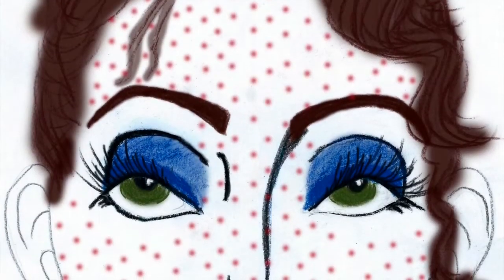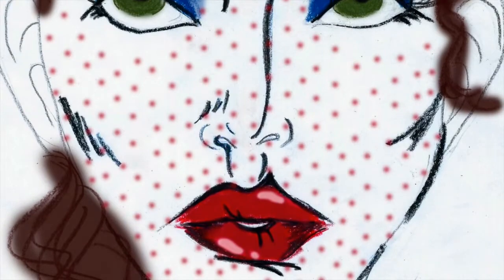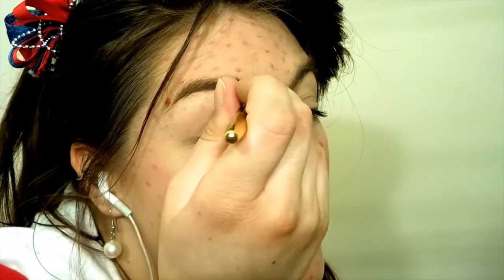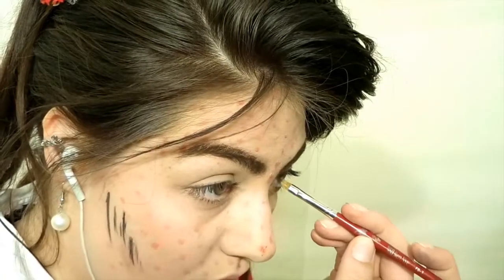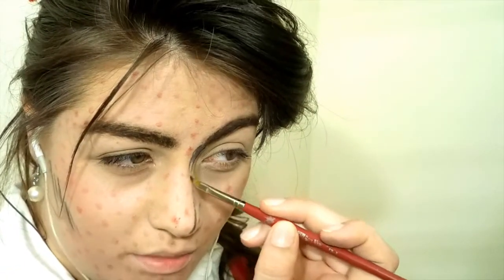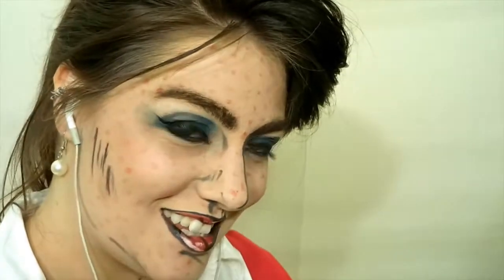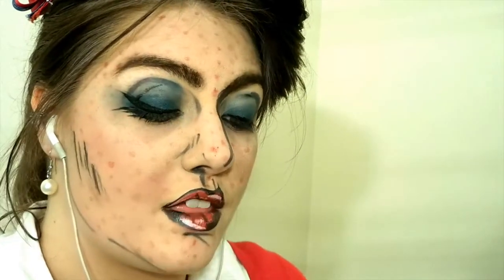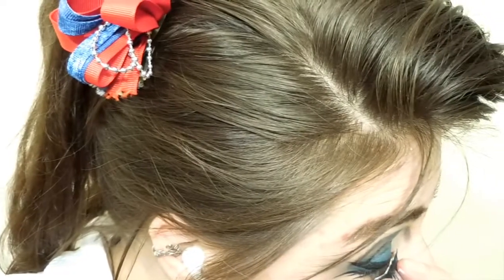Comic Book Girl| Pop Art Inspired Fantasy Makeup Tutorial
Comic book art poppin' off the pages.